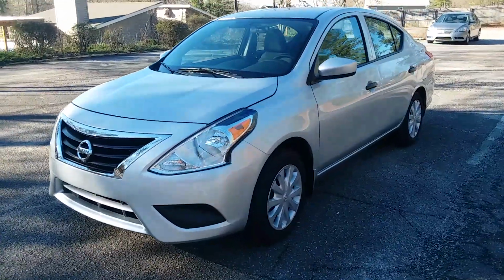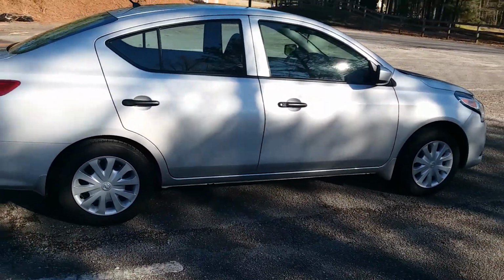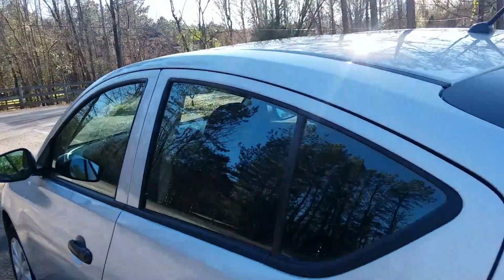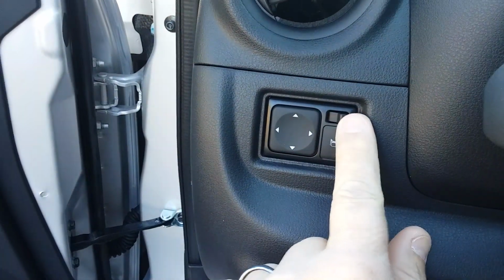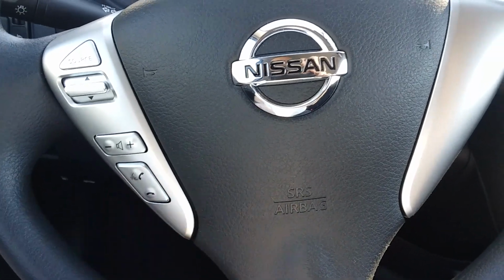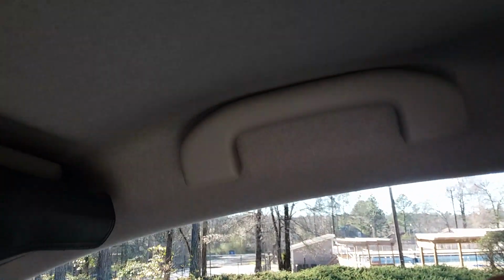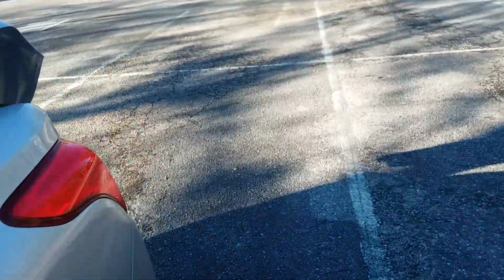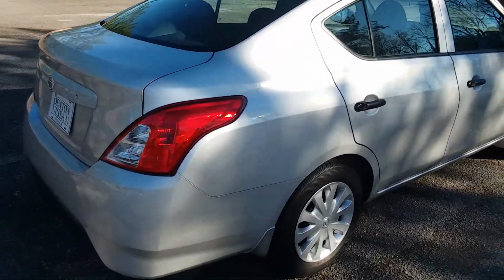2019 Nissan Versa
After changing jobs I realized I needed something that was dependable, after looking at all the new car prices this turned out to be the best deal on a new car. At $11,700 plus tax and dealer fees this 2019 Nissan Versa is a great ride for the price and came with a lifetime powertrain warranty. I forgot to mention while I was recording that this car comes standard with tilt steering wheel and all for floor mats.